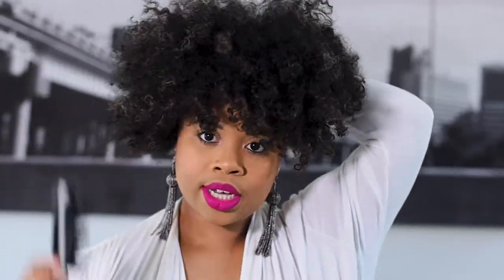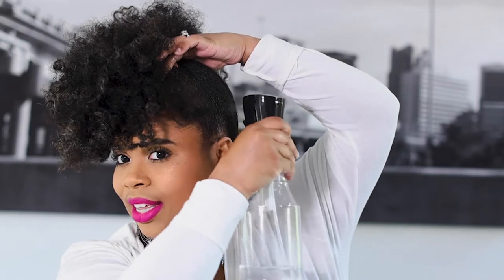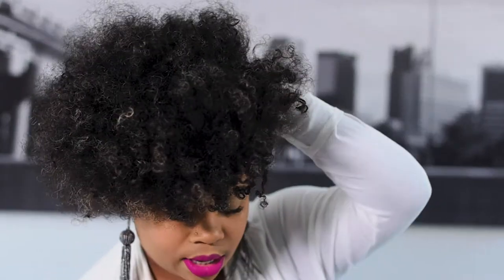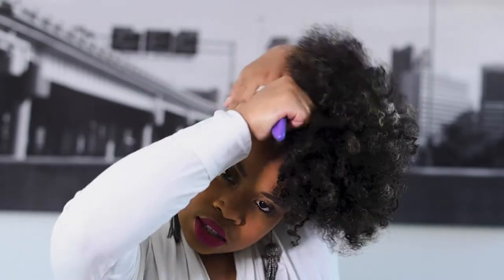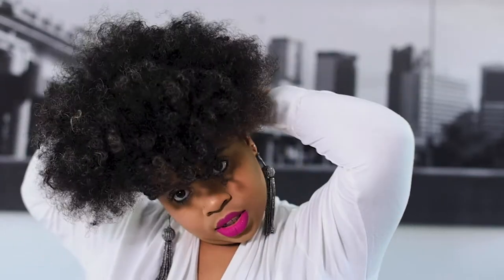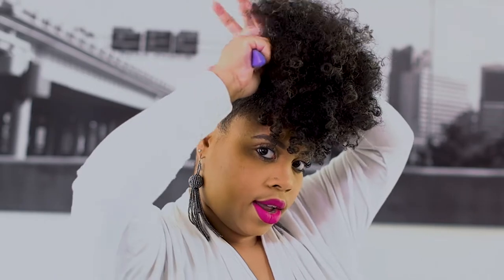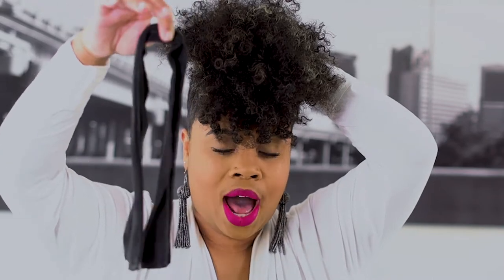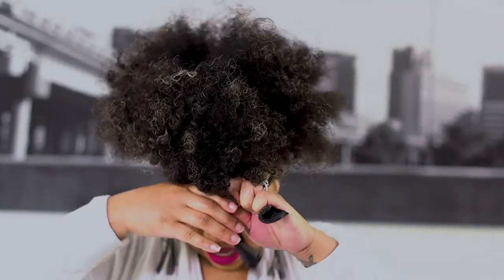MY GO TO HAIRSTYLE: A PINEAPPLE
In today’s video, I will feature my go to hairstyle! A PINEAPPLE! 🍍 You can turn an old hairstyle, bad hair day, and a hairstyle gone wrong into a pineapple! Trust me, it works! It's a quick, easy style that can last you a couple of more days until wash day!

Products used:
- Detangling brush
- Spray bottle with water
- Wide headband/hair tie
- Hair Scrunchie
- Olive oil Ecostyler gel